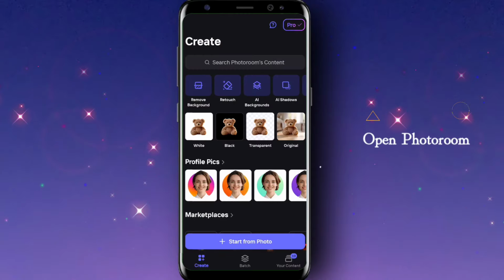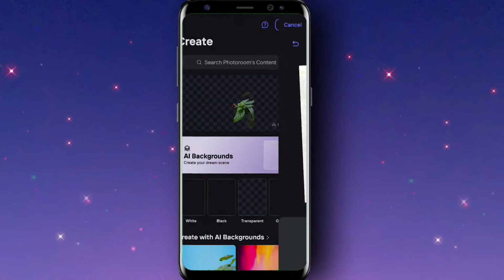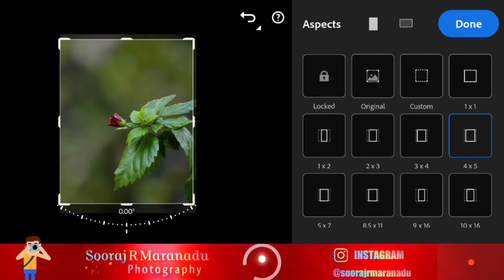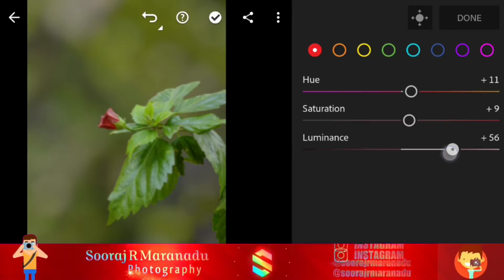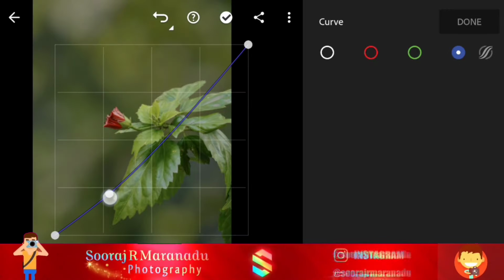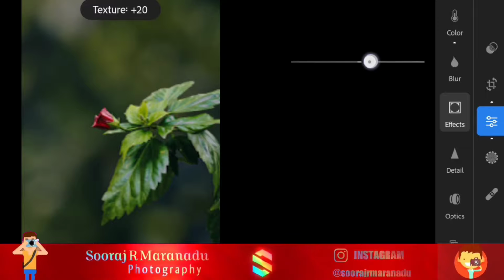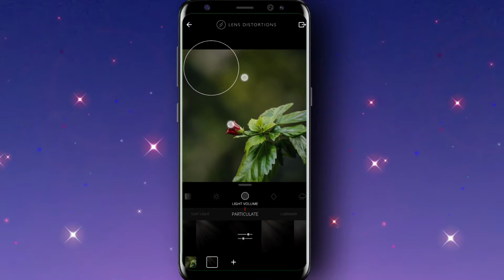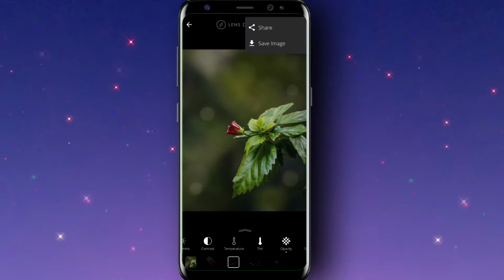Blur Image Background | Mobile Photo Editing Tutorial | Lightroom Color Grading | PhotoRoom Editing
Mobile photo editing, Lightroom color grading , PhotoRoom Background blurring

1. Mobile photo editing apps
2. Smartphone editing techniques
3. Step-by-step photo editing
4. Basic editing tools on mobile
5. Enhancing colors on mobile
6. Retouching portraits on your phone
7. Creative filters for mobile photos
8. Adding text and graphics to images
9. Creating double exposures on mobile
10. Adjusting brightness and contrast
11. Removing blemishes in mobile photos
12. Exploring HDR editing on smartphones
13. Instagram-like presets for mobile
14. Making your photos pop on mobile
15. Professional-looking edits on the go
16. Editing landscape photos on your phone
17. Fine-tuning exposure on mobile
18. Mastering the curves tool on mobile
19. Creating stunning black and white edits
20. Applying selective edits on smartphones
21. Editing RAW photos on your mobile
22. Artistic editing techniques on the phone
23. Perfecting skin tones in mobile photos
24. Creating a cohesive Instagram feed
1. Snapseed tutorial
2. Photo editing with Snapseed
3. Snapseed tips and tricks
4. Snapseed app review
5. Best Snapseed filters
6. Creative photo editing on Snapseed
7. Enhancing photos using Snapseed
8. Snapseed editing techniques
9. Advanced Snapseed features
10. Snapseed vs. other editing apps
11. Mastering Snapseed tools
12. Transforming images on Snapseed
13. Snapseed editing workflow
14. Portrait retouching in Snapseed
1. Lightroom color grading tutorial
Photo editing tutorial
2. Lightroom editing techniques
3. PhotoRoom app tutorial
4. Blur background photo edit
5. Moody green preset Lightroom
6. Professional photo editing
7. How to blur photo background
8. Lightroom mobile tutorial
9. Lightroom blur effect
10. PhotoRoom editing guide
11. Achieve moody tones in Lightroom
12. Lightroom presets for green tones
13. Easy photo editing
14. Enhance photos in Lightroom
15. Background blur photography tips
16. Lightroom tricks for beginners
17. Advanced Lightroom editing
1.
2.
3.
4.
5.
6.
7.
8.
9.
10.
11.
12.
13.
14.
15.
16.
17.
18.
19.
20.